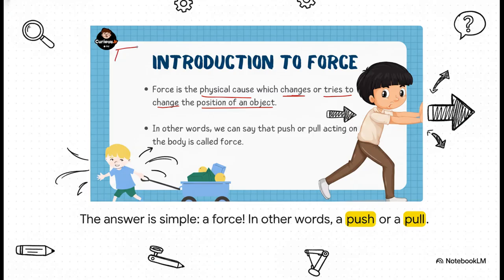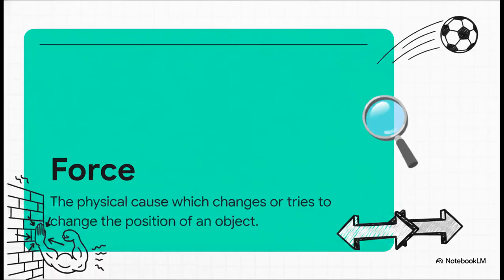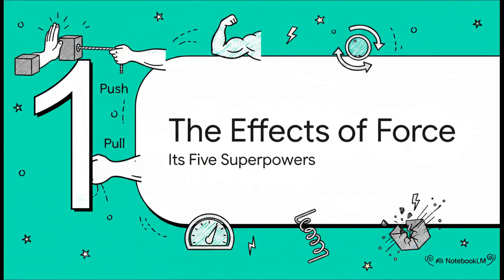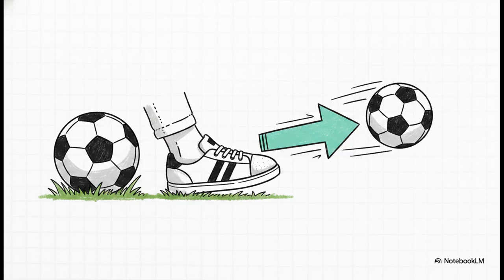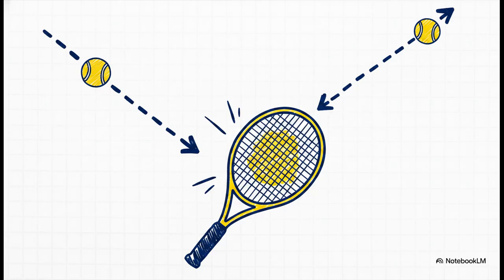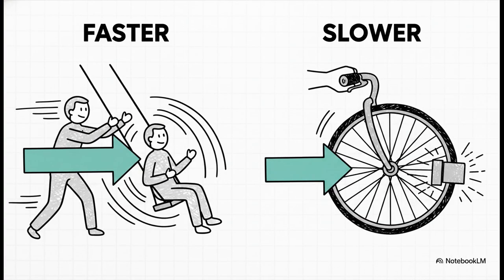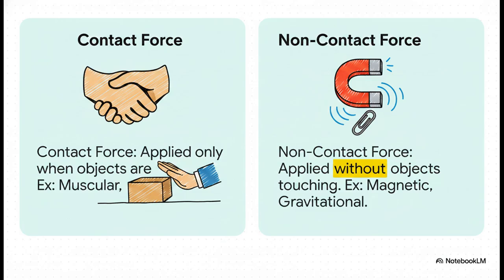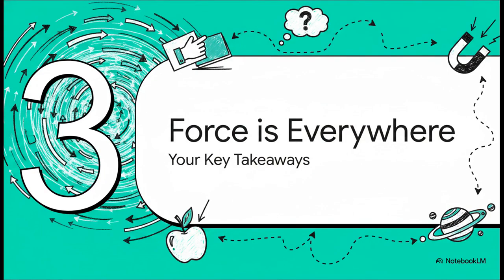Force and Pressure Class 8 | Complete Chapter Explained with Animation | NCERT Science | StudyMotion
Class 8 Science - Force and Pressure | Full Chapter Explained with Beautiful Animations

In this video, we explain the complete **Force and Pressure** chapter from NCERT Class 8 Science in simple and visual way.

What you will learn:
• What is Force? – Push and Pull
• Pressure – Definition and Formula
• Pressure in daily life (Why sharp knife cuts easily, why school bag has wide straps)
• Pressure exerted by liquids and gases (Atmospheric Pressure)
• Important examples and diagrams

Perfect for CBSE and State Board Class 8 students for exams and quick revision.

✅ This video was created using NotebookLM (AI tool) + custom animations and edits by StudyMotion.